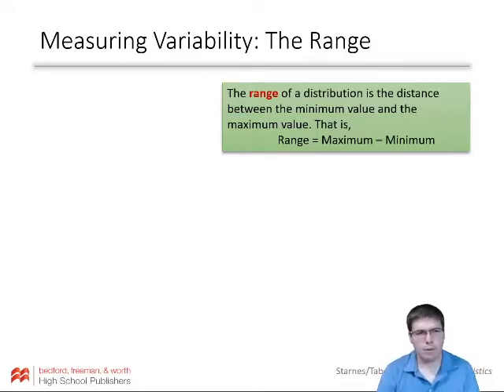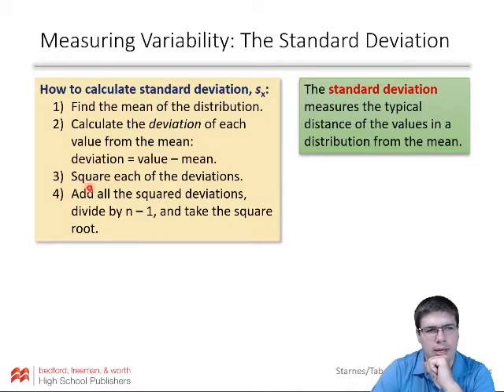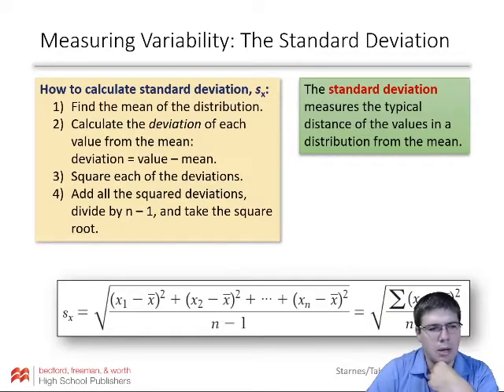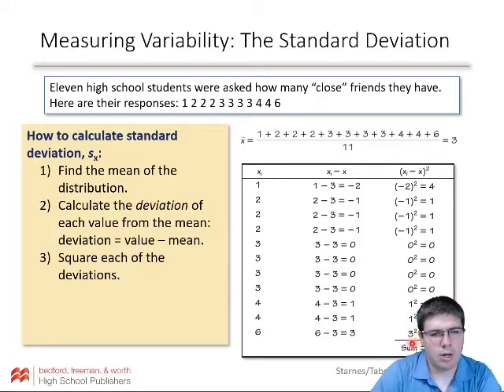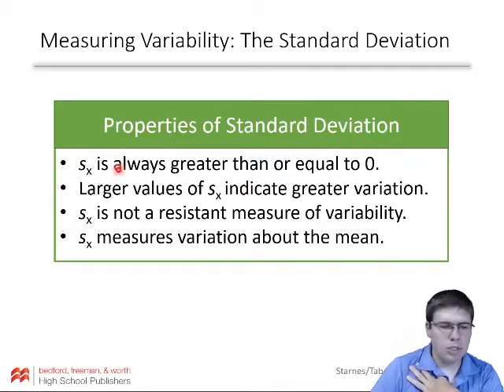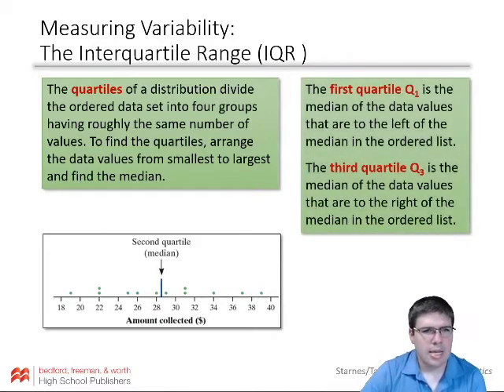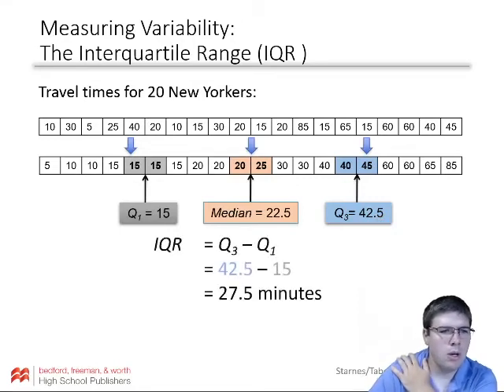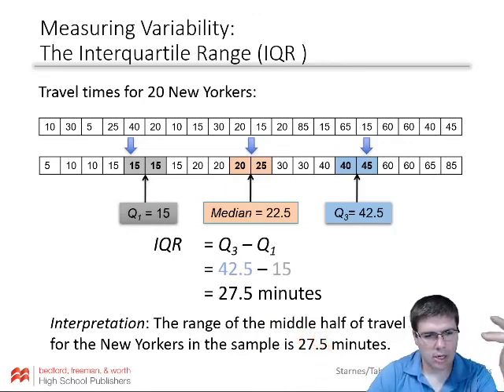1.3 Describing quantitative data with numbers part 2